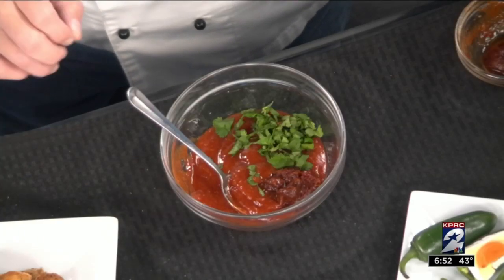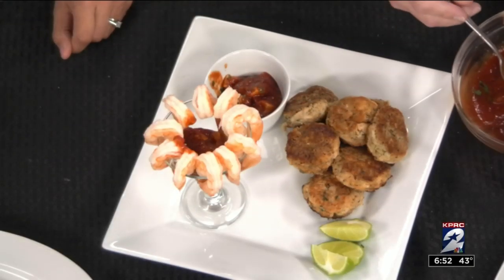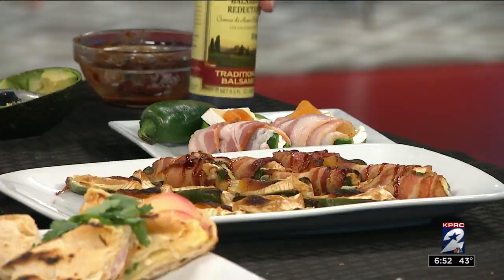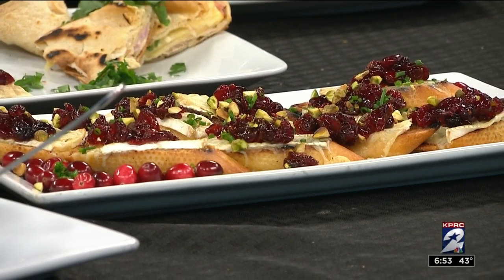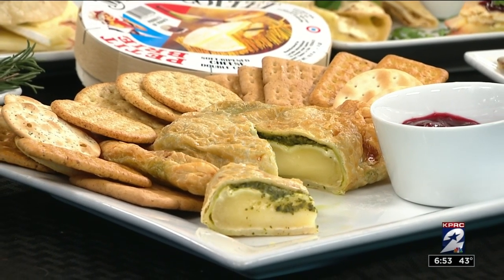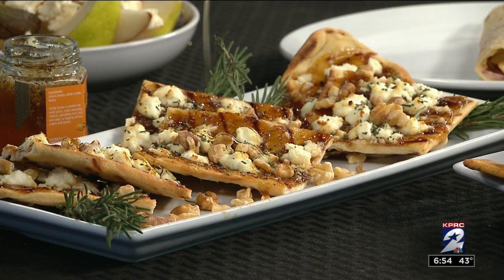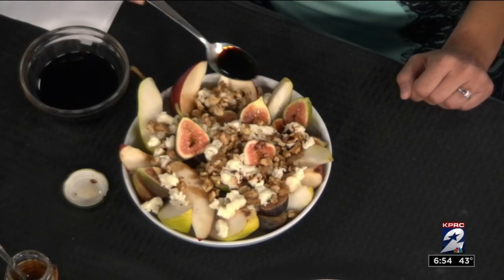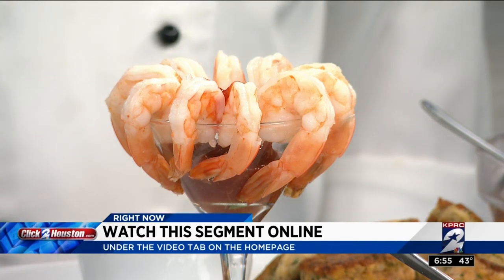Cooking Ideas For The Holiday Season